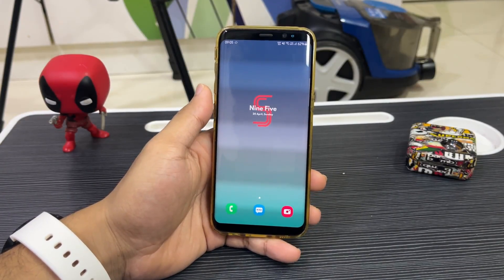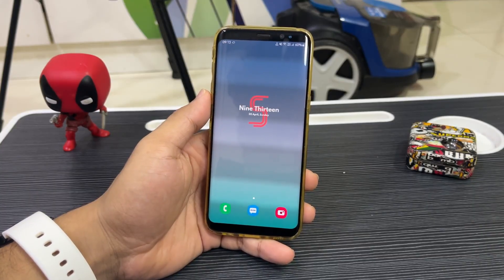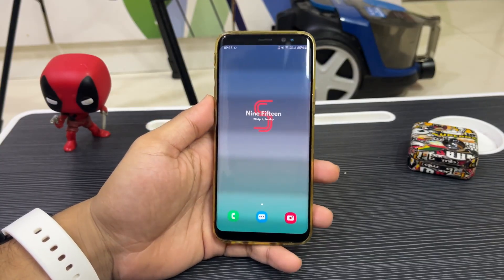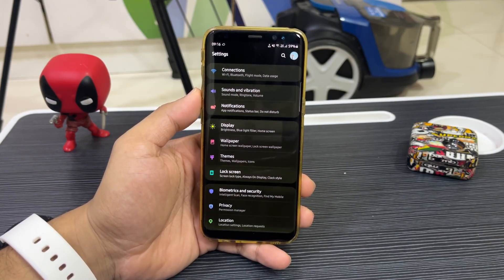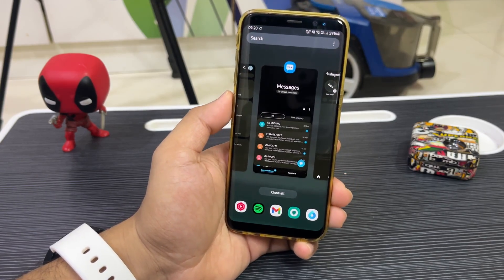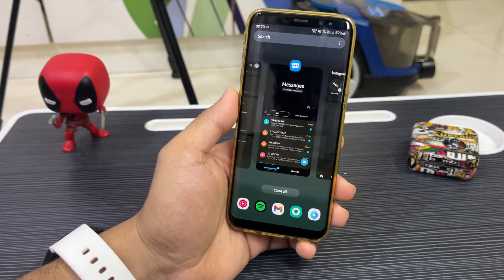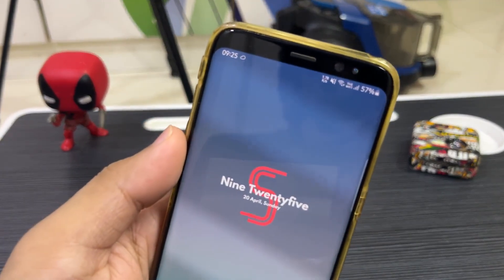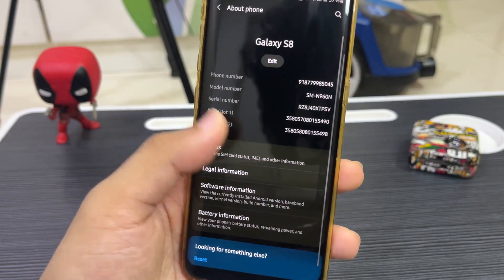Revisiting the Best OneUI ROM in 2025! ft. Galaxy S8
We're revisiting the best OneUI custom ROM based on Android 10 i.e. the hades ROM Q v3.0.

Credits - corsicanu

Considering stability, which seems to be the preference of most users trying out the latest ROMs, this hadesROM Q with OneUI 2.5 doesn't let us miss out on anything except a few additions such as AI stuff and security. Custom ROMs are meant for experience that we can't get through OEM provided updates. Always be thankful and don't annoy the developers with ETA's. :)